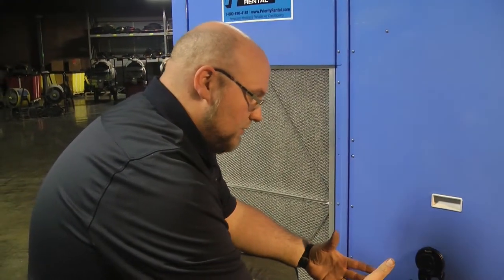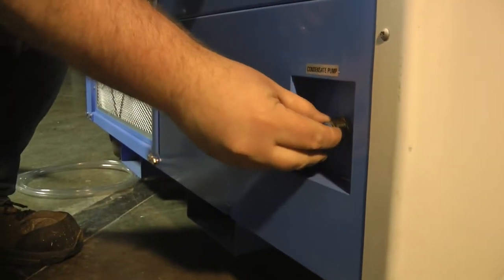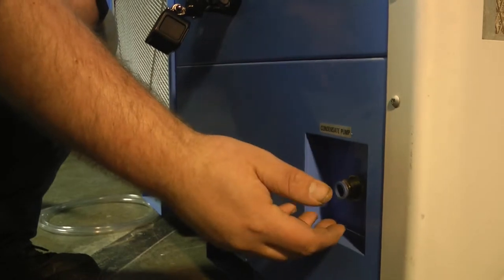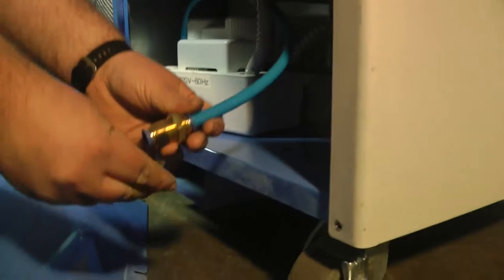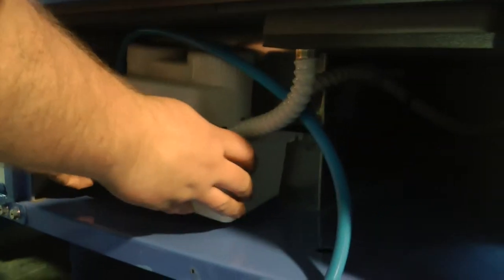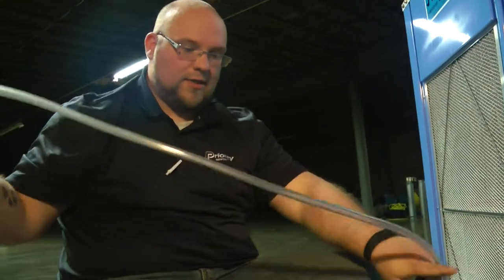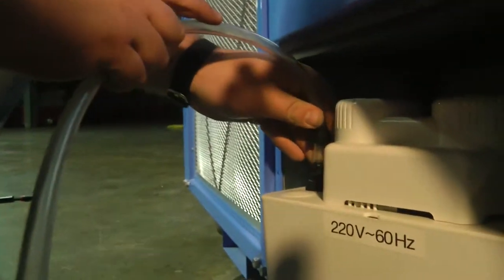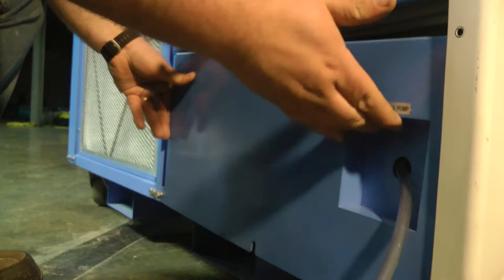How to Fix a Faulty Condensation Pump for the HSC-60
To learn more about our portable HSC-60 unit, visit us

Our technician shows you how to fix a condensate pump error on the HSC-60 Unit.